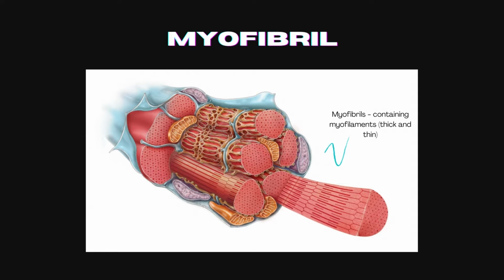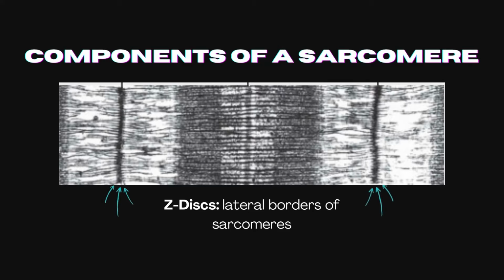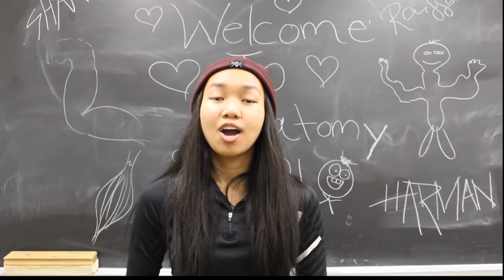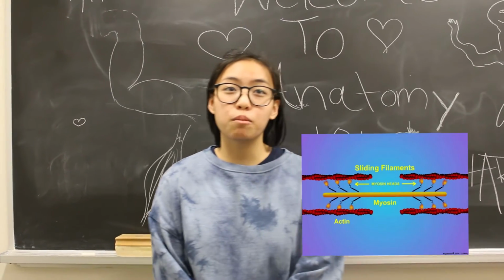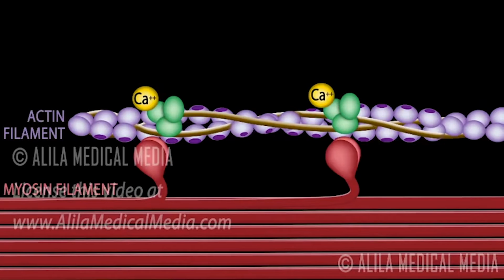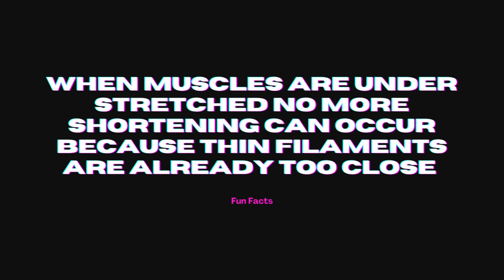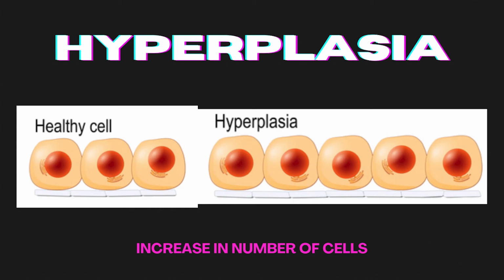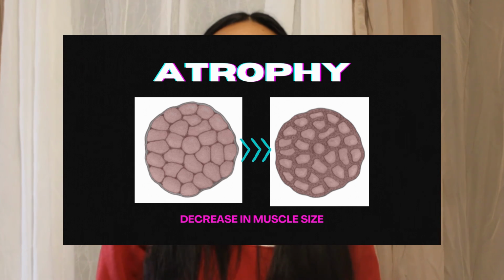Anatomy Assignment #1 Video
By: Shantelle Roxas, Harman Khera, Raissa Daquis